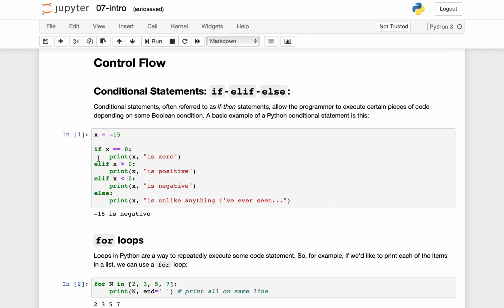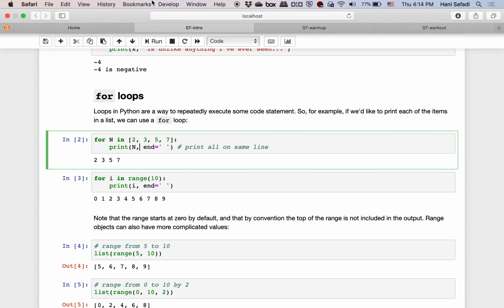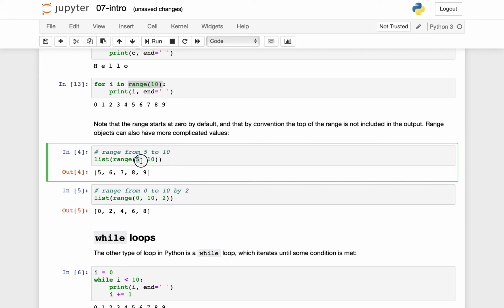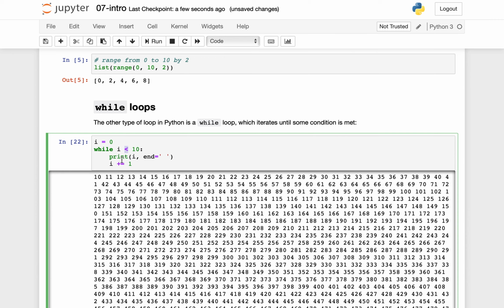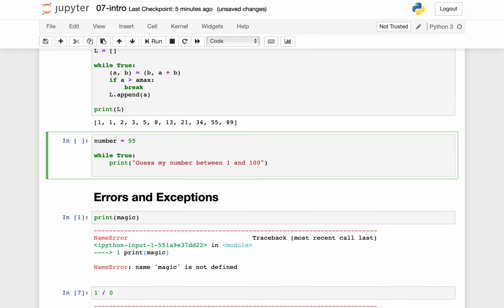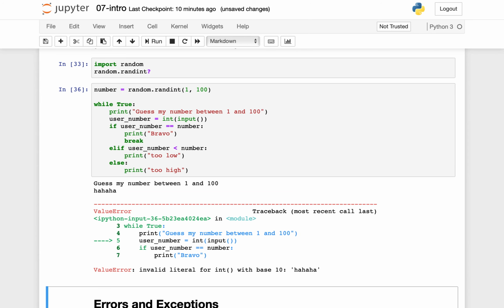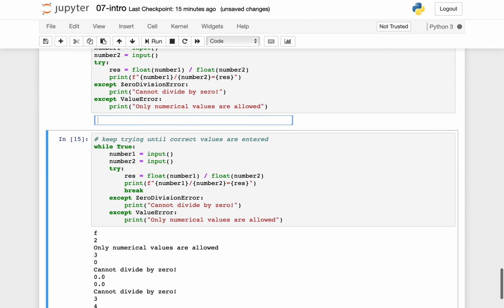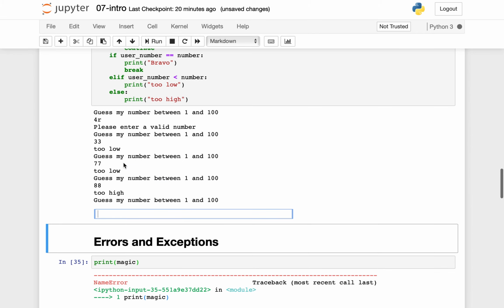Introduction - Control flow